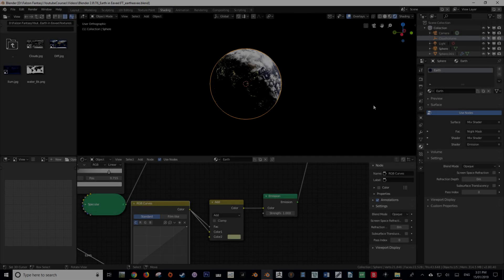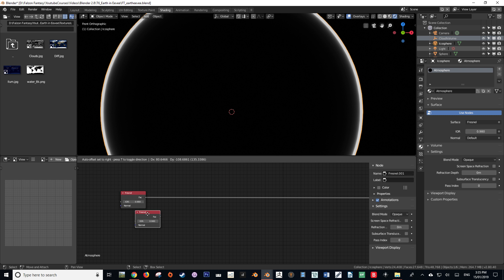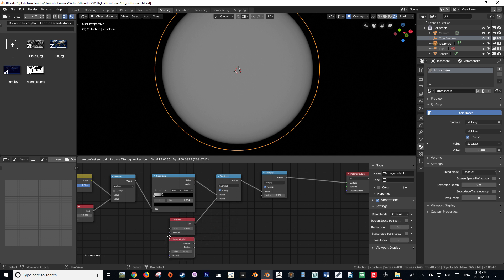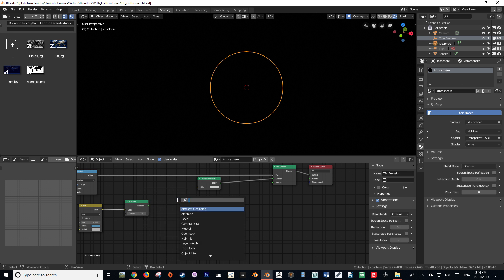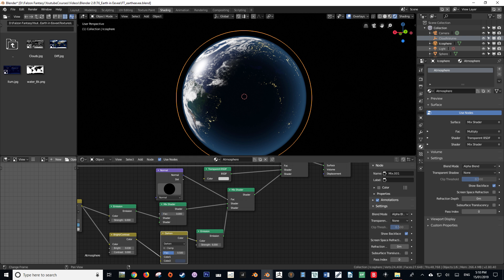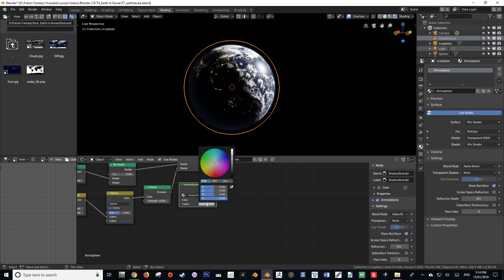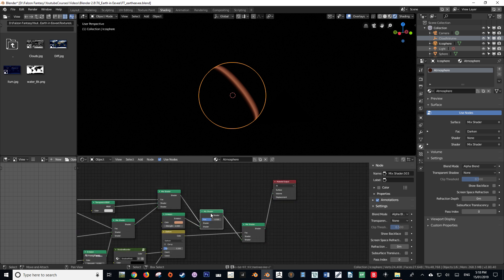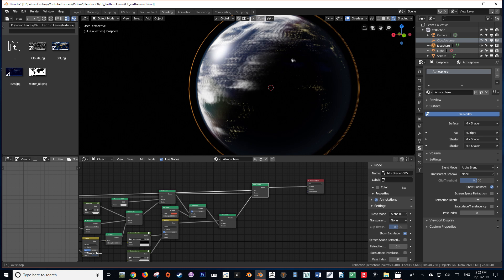Blender 2.8 tutorial | eevee | How to make a planet | Part 3/4 - Creating the atmosphere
In this tutorial on how to create a planet in 3D, I will show you how to create the earth's atmosphere using node in blenders eevee engine.